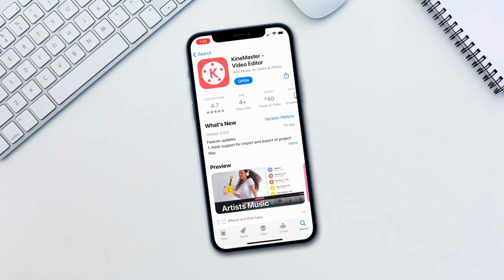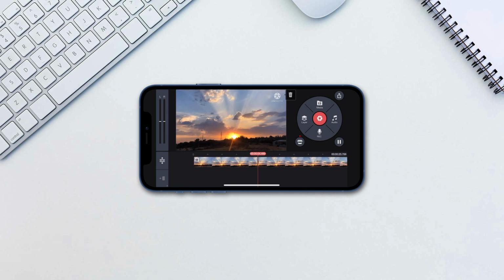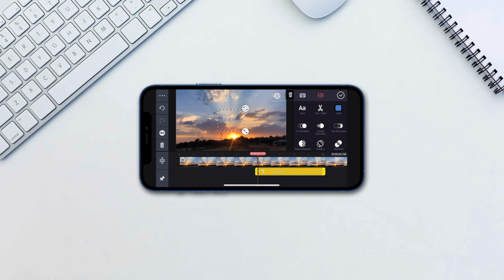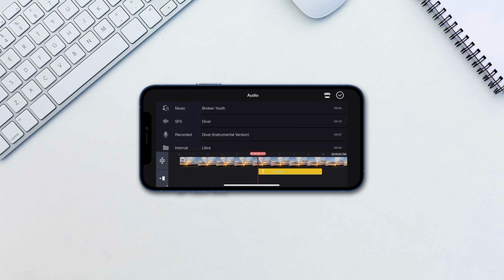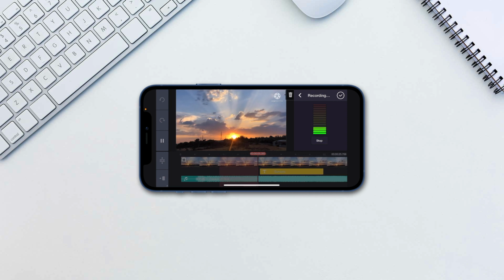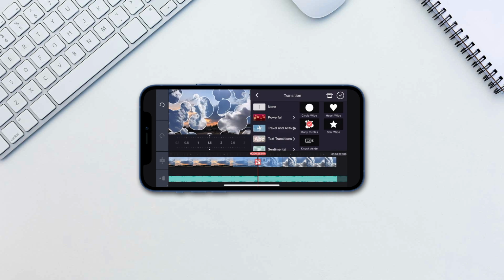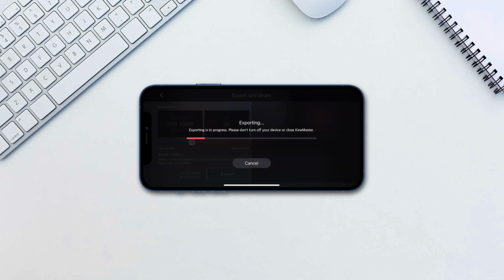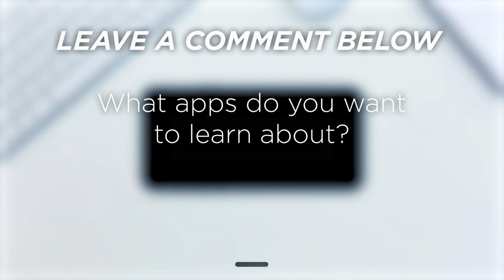How to Use KineMaster (for Beginners) | How to Edit Videos on Android & iOS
In this tutorial, you will learn how to Use KineMaster.

Kinemaster is a one stop shop app that offers professional editing tools for your mobile devices.

Kinemaster by default is free, however there is going to be a watermark on your videos if you don’t want to pay for a subscription plan.

Let’s open the Kinemaster app and tap on the new project icon. Choose a resolution for your video and your new project will load up. On the right side, you have the record button and the media button. Let’s import a video by tapping on it and finding the desired video. Play button is positioned right next to the main control circle.

LAYER PANEL

Once that’s in, you can now add additional layers such as text and effects or additional media items.

Tap Layers and tap Text to add text. After inputing your text you have a multitude of options such as changing fonts, color, animation, etc. Basically everything you need to edit your text!

Under layers, you can also add Handwriting, Stickers, Effects and more media.

Everything you add here is added as a separate layer, meaning you can always tap on the corresponding layer and change parameters.

AUDIO PANEL

In addition to the elements that can be added via the layer menu, you can also add a soundtrack or song by selecting the Audio menu.

You can add downloaded songs in .m4a or .mp3 format for example. Tap once on the song you want to include to play a preview of it. Then tap the Plus symbol to enter it on the project sheet. Finally, tap on the checklist to finish selecting songs.

VOICE PANEL

If you want to add narration in the form of your recorded voice, just tap Voice on the menu bar, then tap the Start button. Speak as the recording goes then tap Stop. You can then Review or Rerecord the Voice Over.

OTHER

Kinemaster also gives you an option of preset transitions to use between two media files. Wherever the two medias meet, tap on the plus icon, and select transition style and then the transition. On the left select the transition length.

To split the files, tap on it then tap the scissors icon.  Choose if you want to trim to the left of playhead, split at playhead, or something else.

Once you have everything ready, it’s time to share the video. Tap on the share icon on the top right. Choose the resolution as well as the framerate and the quality of the export. Tap export when ready and the export will begin. Once done, the file will be automatically saved to your Photos app.

KineMaster has a lot of intricate tools that is amazing to have in your pocket mobile device! If you take the time to learn the app, it can really give you the cutting-edge advantage over other people on social media.